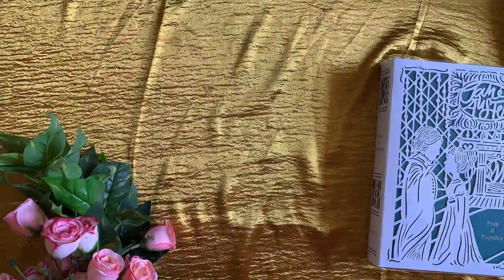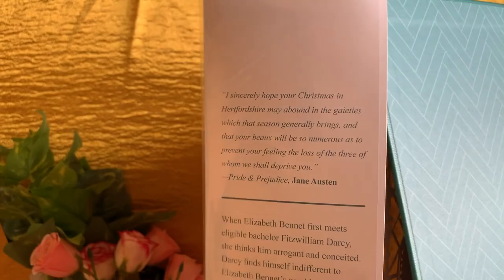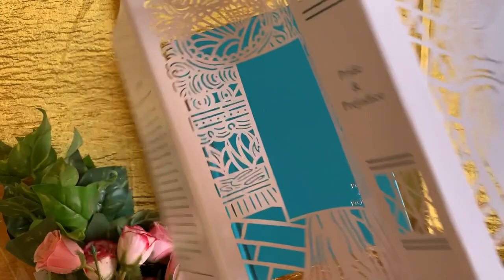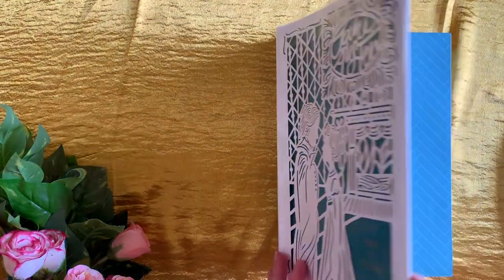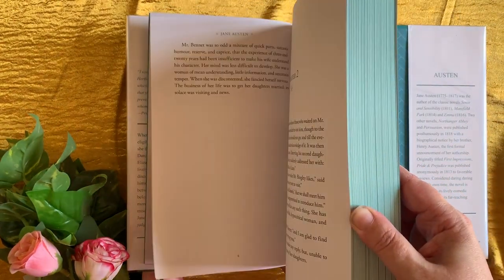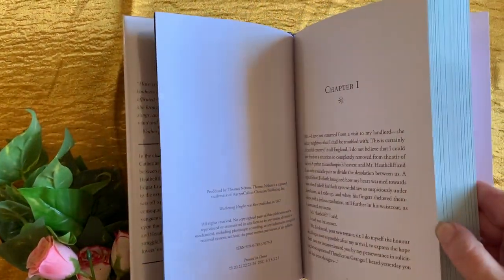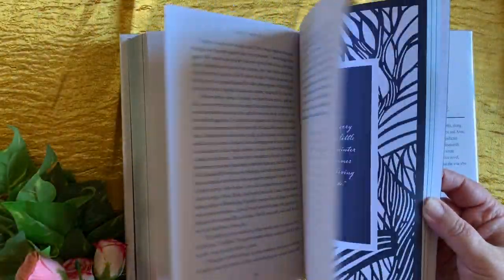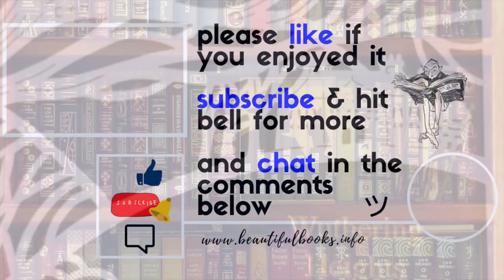Classic Novels "Seasons Editions - Winter" | Thomas Nelson Limited Editions | Beautiful Books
A review of the new 'Seasons Editions - Winter' limited edition series of classic novels by Thomas Nelson, which feature laser-cut dust jackets, two color text, stained page edges and decorative quotes throughout the text.

--BOOK LINKS--
★ Pride and Prejudice by Jane Austen ★

★ Wuthering Heights by Emily Bronte ★

★ A Tale of Two Cities by Charles Dickens ★

★ Little Women by Louisa May Alcott ★

Also coming in July 2020, The matching Summer Editions
★ Persuasion by Jane Austen ★